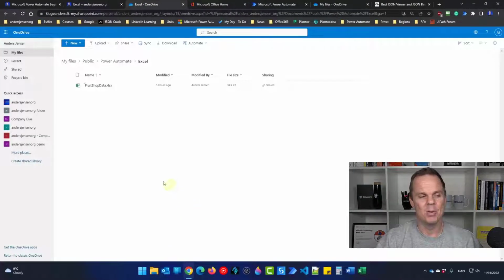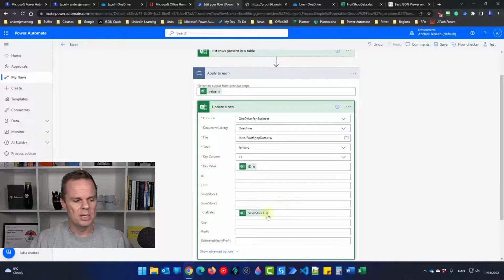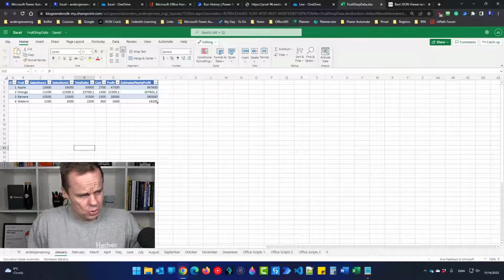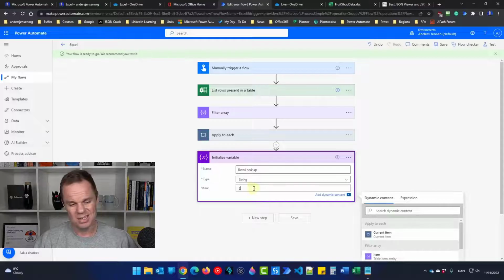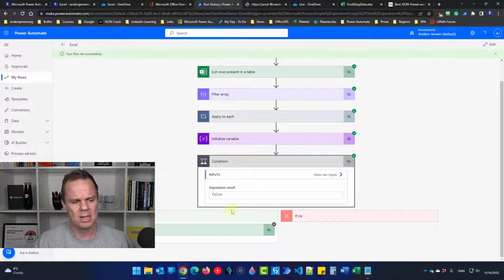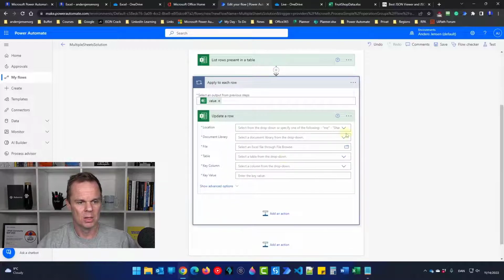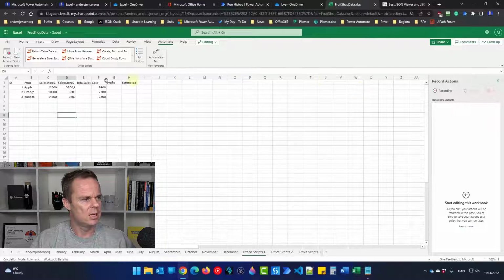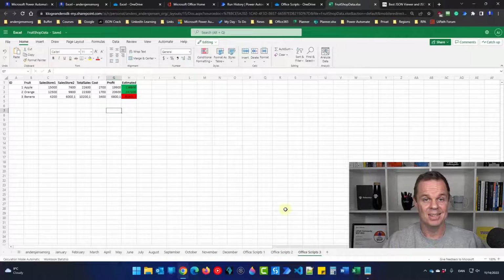Excel in Microsoft Power Automate - Beginners Tutorial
Excel in Microsoft Power Automate works from tables in this beginners tutorial, from one January sheet to all twelve months and an Office Script.

Download the Excel book from the course page and put it in OneDrive, SharePoint, Dropbox or Box, where Power Automate can reach it. Each month is formatted as a table, and "List rows present in a table" from Excel Online (Business) reads January back as JSON. An "Apply to each" over the value runs "Update a row" with ID as the key column. Build the expressions for total sales, profit and estimated yearly profit in Notepad with float, add, sub and mul, and paste them in. "Add a row into a table" inserts a watermelon row, which only gets calculated when the action sits before "List rows present in a table". Filtering comes in two forms. The OData filter query only knows eq, ne, contains, startswith and endswith and cannot combine filters. A "Filter array" between the rows and the loop takes greater, less, and and or, and the loop then reads its body. For a lookup, "Get a row" takes the ID from a string variable called row lookup. A "Condition" with contains and concat checks that the ID exists in the rows first, so an ID like 12 no longer fails the flow. The second flow uses "Get tables" and an "Apply to each" over the twelve tables with the table name as a custom value. An inner "Apply to each" over the rows runs "Update a row" with the three columns written as JSON in "Provide the item properties". The last part records an Office Script in Excel online: Bold headers, three formulas and red and green conditional formatting, which comes out as TypeScript. Rename it fruit shop calc and give it a string parameter for the sheet name. A third flow with "Get worksheets", a "Condition" on names starting with Office scripts and "Run script" then fills three sheets without a table.

TOP LEARNINGS
🔹 "List rows present in a table" only reads data formatted as a table.
🔹 Notepad keeps long expressions readable, and the saved file is a future reference.
🔹 Custom values take the table name from the loop, since the dropdown cannot list tables per iteration.

Twelve monthly tables get total sales, profit and estimated yearly profit from one run of the multiple sheet solution. The Office Scripts flow took 35 seconds for its three sheets, and the Power Automate API to Excel can sometimes take longer. Keep the Notepad file, the same expressions return in the multiple sheet flow with apply to each row in place of apply to each. When the expression box sometimes says invalid after a paste, click "OK" a second time and the expression is added anyway.

CHAPTERS
0:00 Prepare the Data
03:49 Read from an Excel Sheet
8:04 Sum Values in Rows and Columns
12:10 Build the expression in Notepad
15:19 Subtract Values in Rows and Columns
18:22 Multiply Excel Values
20:13 Add a Row to an Excel Sheet
23:00 ODATA Filtering
25:59 Advanced Excel Filtering
30:00 Combine filters with and and or
33:41 Excel Lookup
35:35 Lookup ID that does not exist
40:50 Put the variable into the contains expression
45:54 Update Multiple Excel Sheets
47:50 Apply to each over the tables
52:30 Rename the Apply to each actions
53:55 Apply to each over the rows
59:06 Provide the Item Properties
1:04:55 Run the flow on all twelve sheets
1:06:29 Office Scripts and Power Automate
1:07:40 Record actions in Office Scripts
1:09:25 Conditional formatting in the recording
1:11:30 Stop recording and rename the script
1:12:40 Sheet name as an ingoing argument
1:14:50 Flow with Get worksheets and Run script